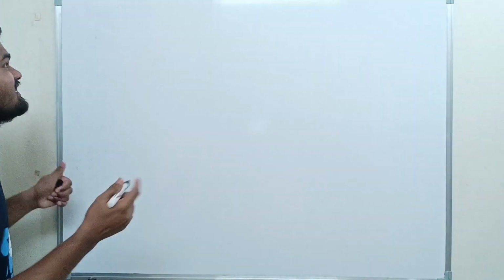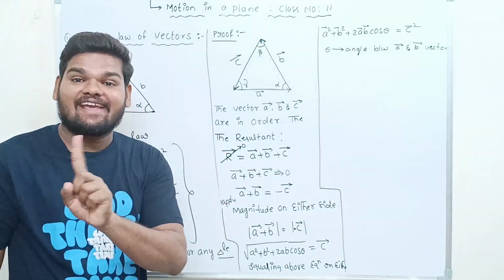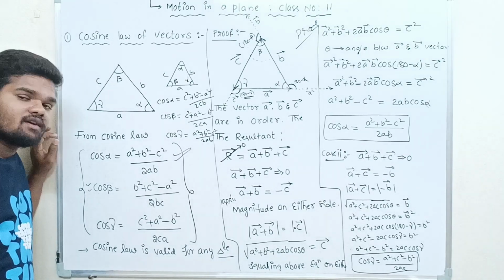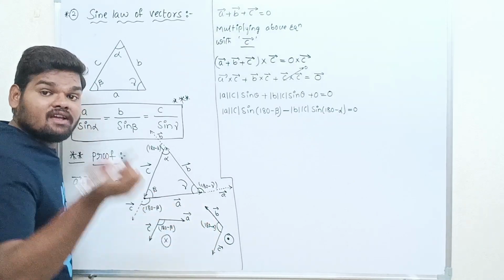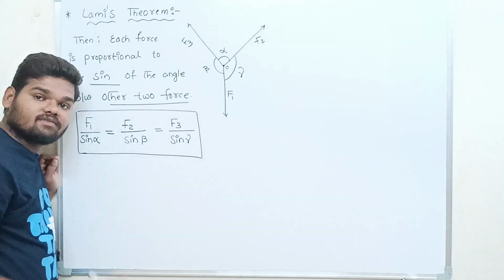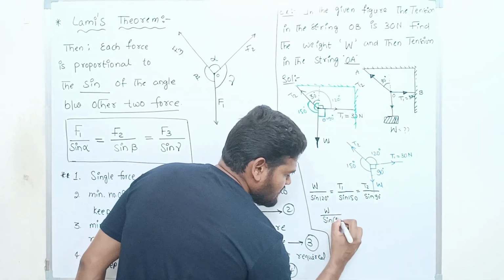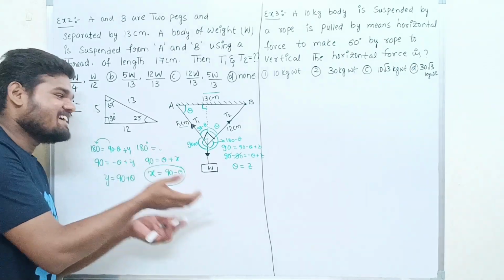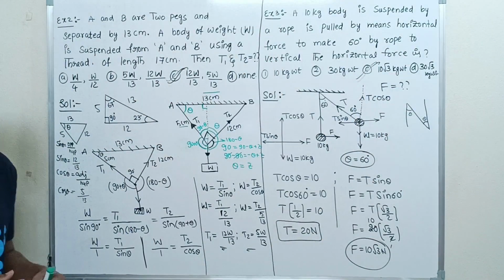Motion In a Plane Class 11| Cosine and Sine Laws of Vectors and Lamis Theorem by Rakesh sir